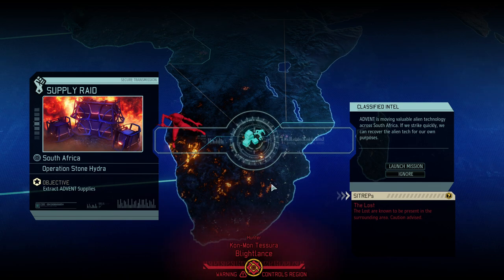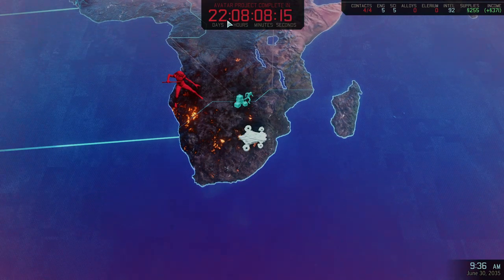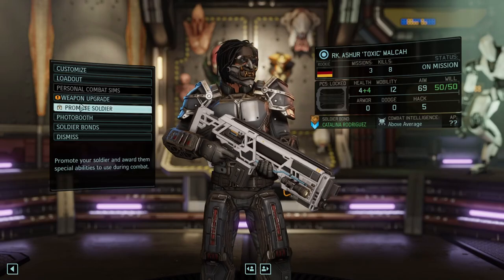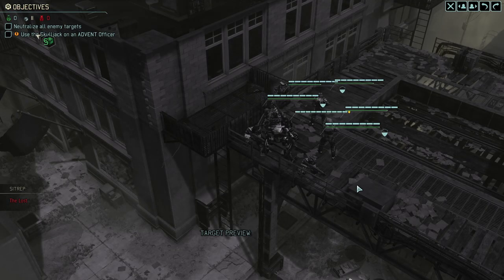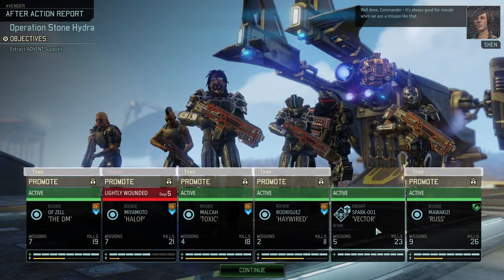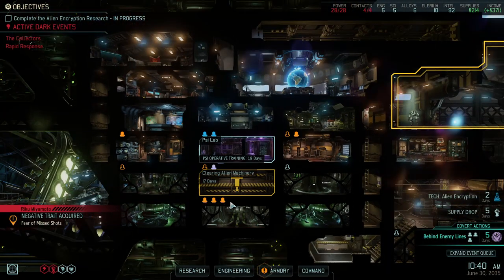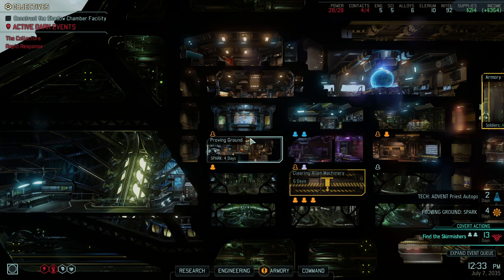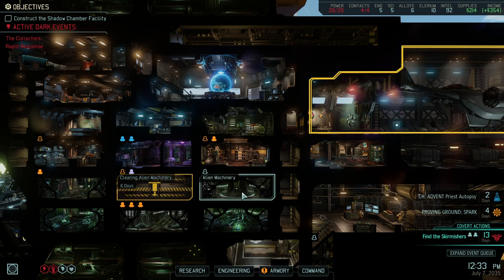(17) XCOM2 Rise of the Robots Legendary Ironman